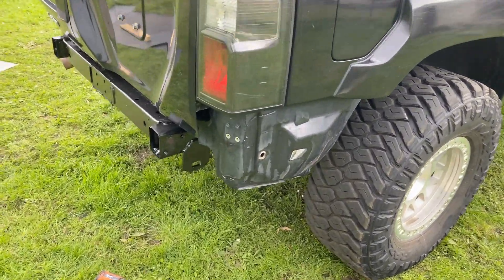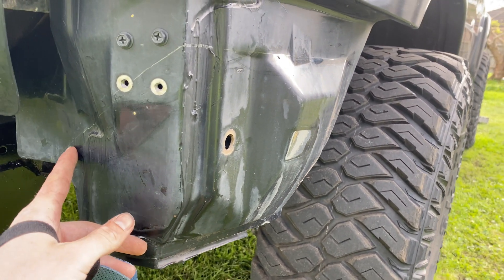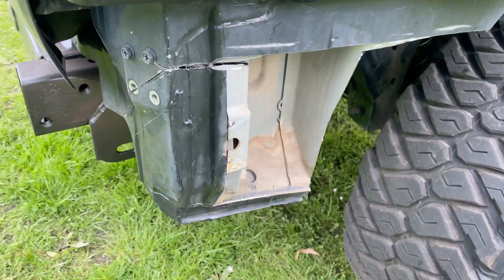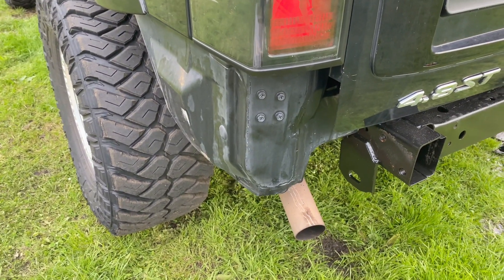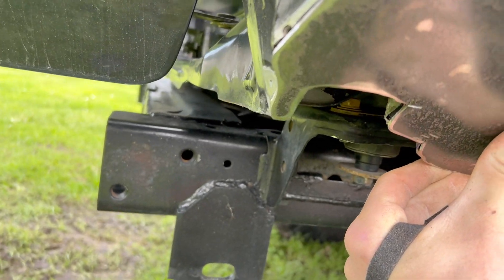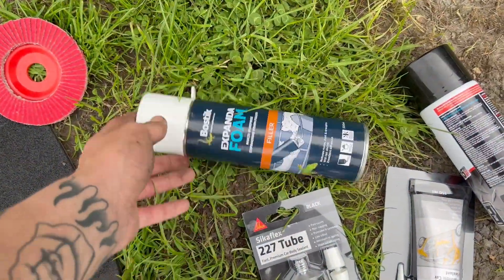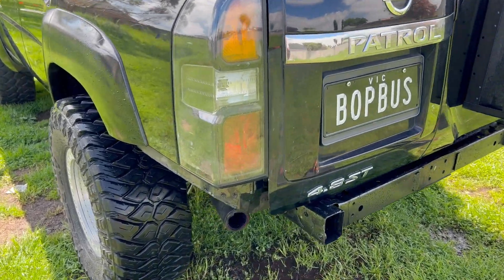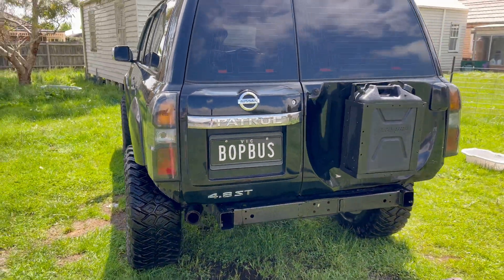GU Patrol Rear Quarter Chop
Quick video on how I did my rear 1/4 chop to suit a custom rear bar. Video is sort of over the shop, had a pretty bad hand injury at the time so was hard to film and do everything properly. Hopefully it’s still a helpful video